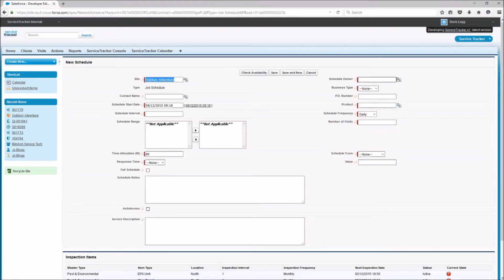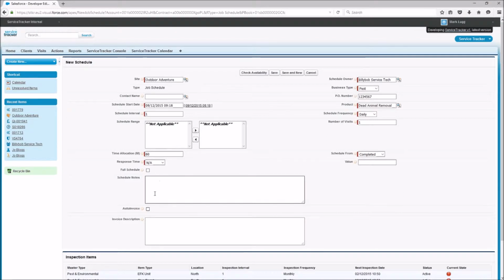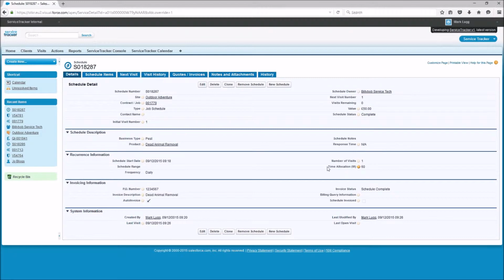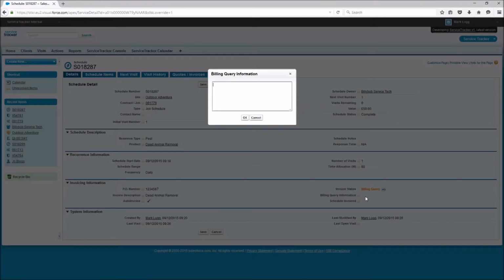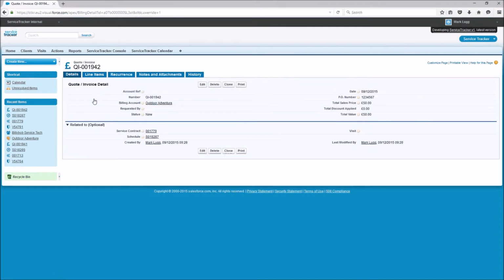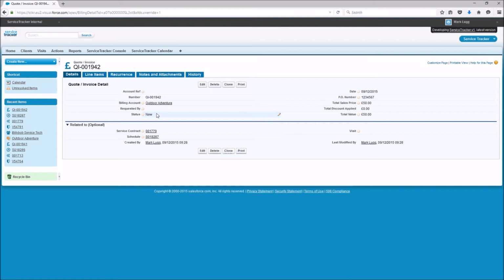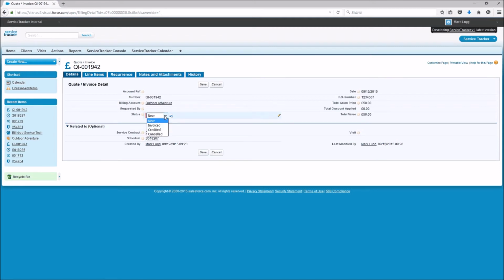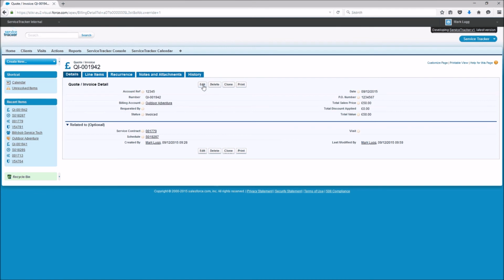ServiceTracker User Guide Part 12 - Automatic Job and Call Out Invoicing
How to setup automatic invoicing from Jobs and Call Outs